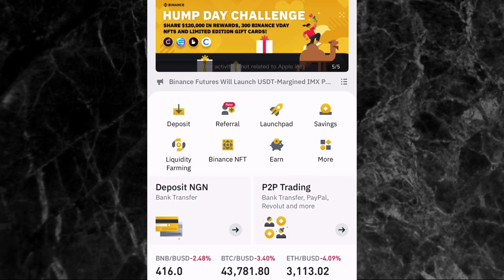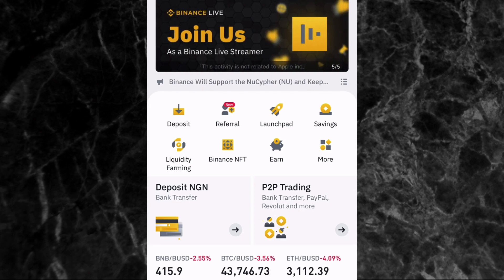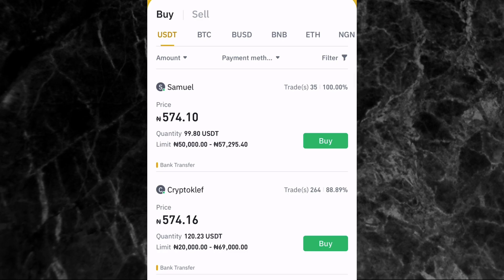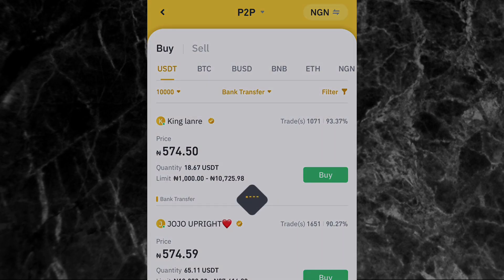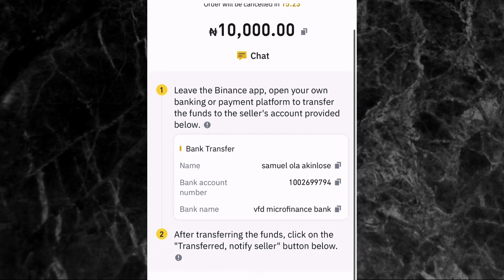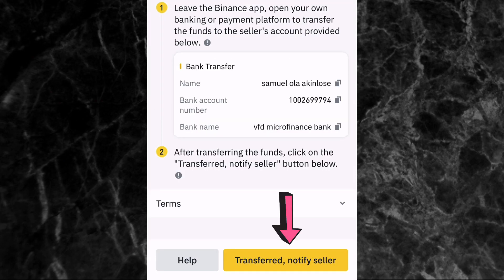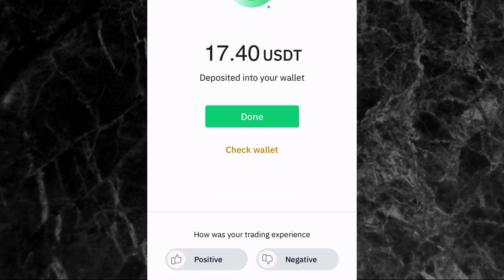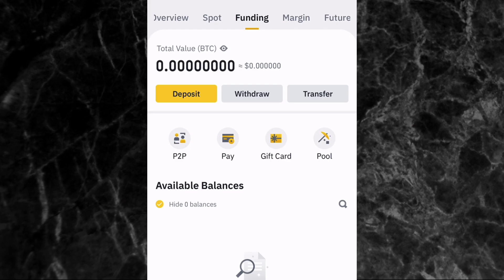How To Deposit Money From Your Bank Account To Binance In Nigeria (Full Guide For Beginners)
👉 In this video, I will be showing you how to deposit money from your Nigerian bank account to your binance account through the binance P2P.